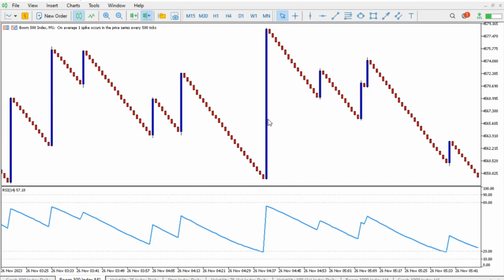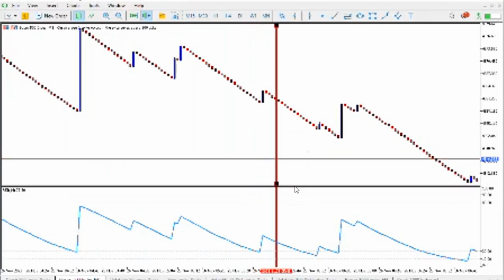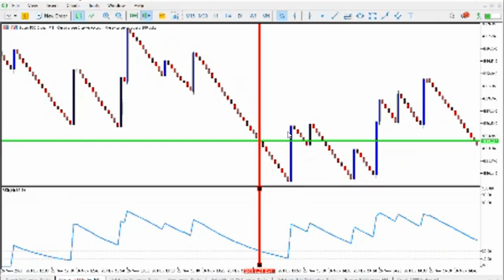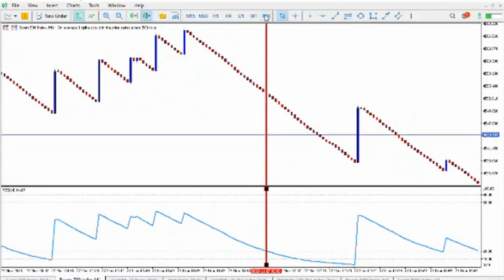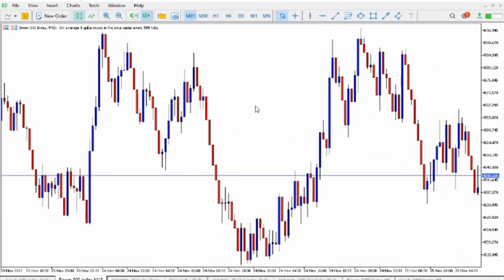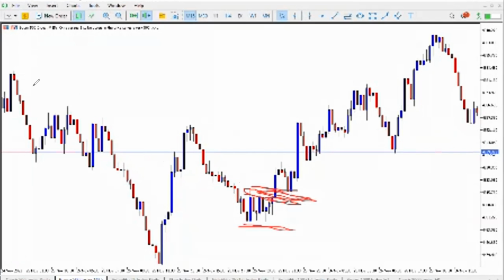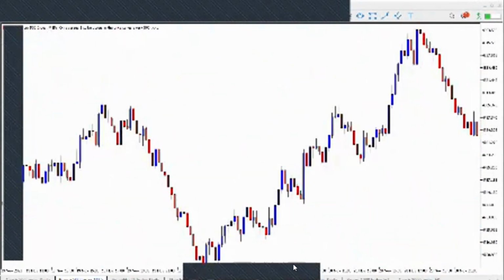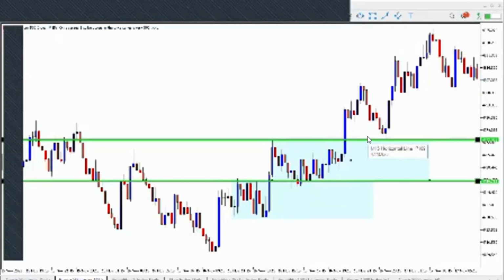How to Catch the Spikes (Boom and Crash Spike Strategy)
In this video, you will discover a straightforward pure price action trading strategy to trade the Boom 500 Index and Crash 500 Index. You will not need any indicator. In most spike detector videos you'll find, it's about indicators that promise not to repaint but actually do and fail. Learn how to catch the spikes in this video with a much easier approach without indicators.

Find below links to other videos that vividly explain the same strategy and similar concepts.